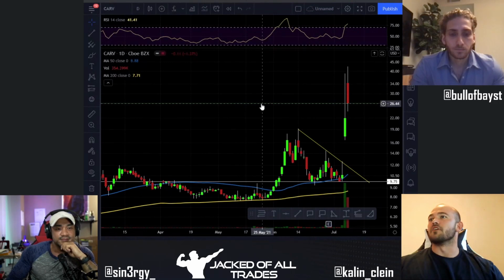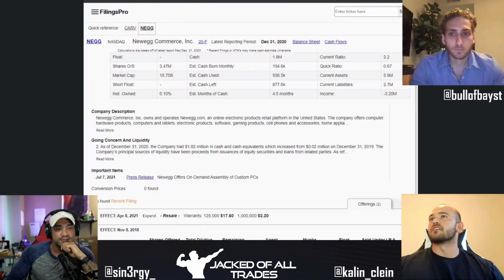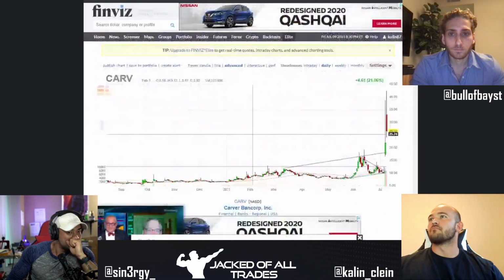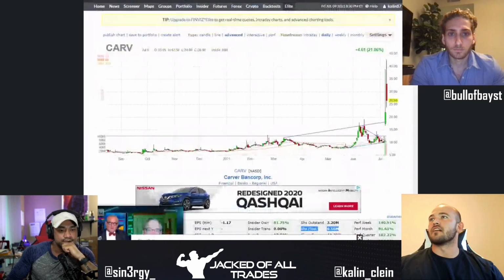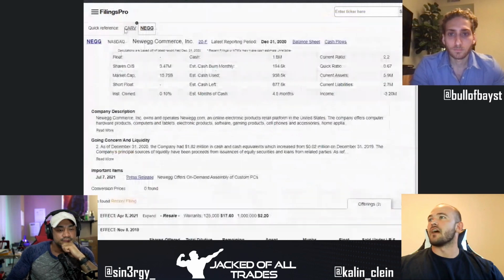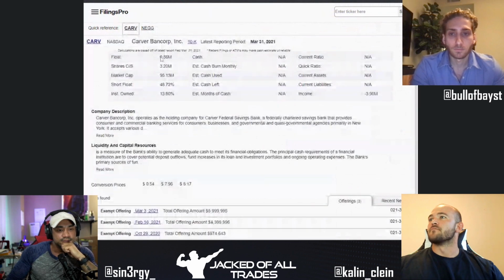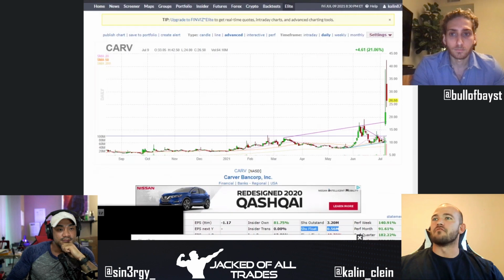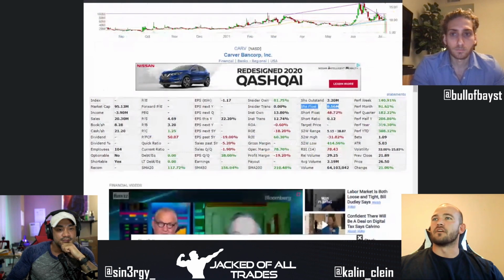Investing & Trading Resources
Clip from episode 27 of the Jacked Of All Trades Finance Trading Podcast